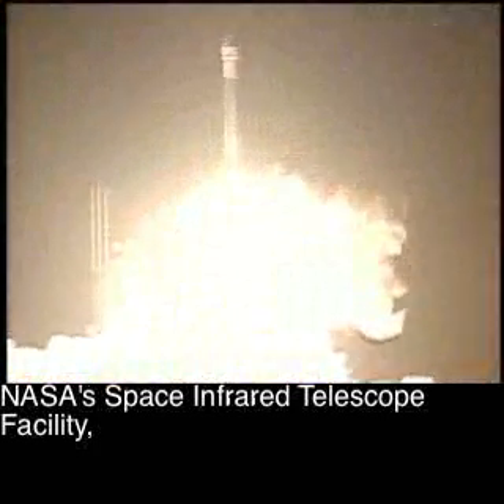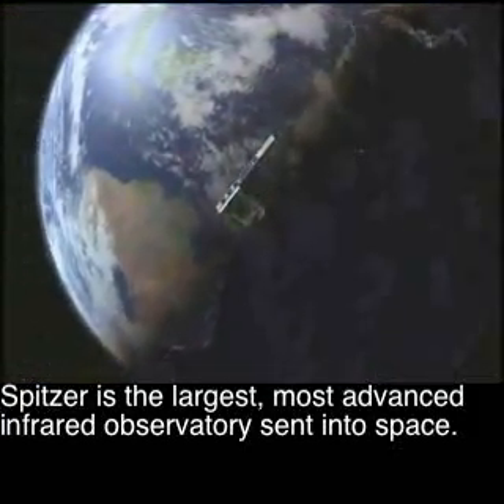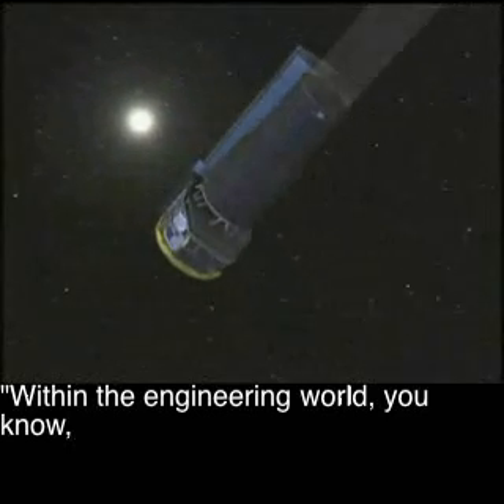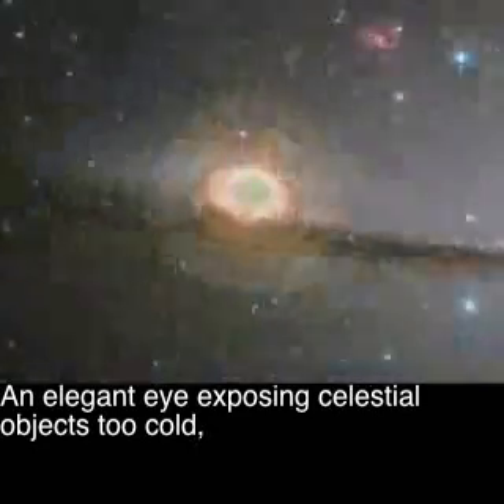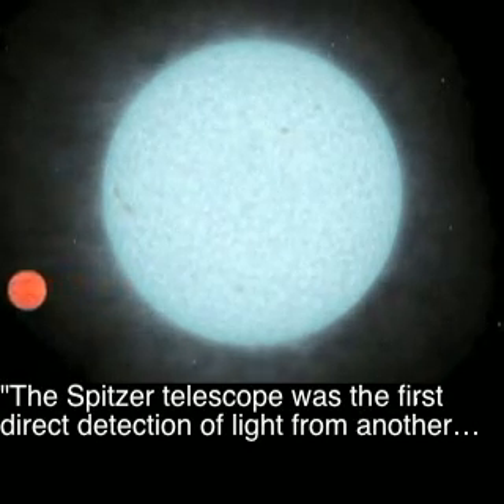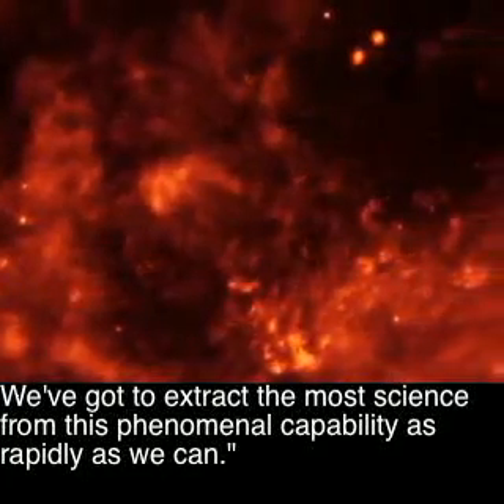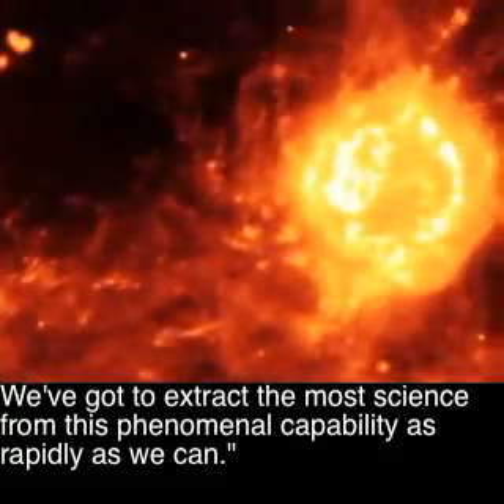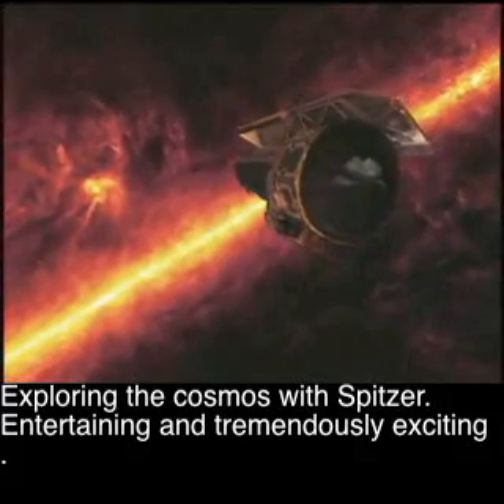3 años del Telescopio Espacial Spitzer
Una recopilación de todo lo observado por el Spitzer hasta ahora.